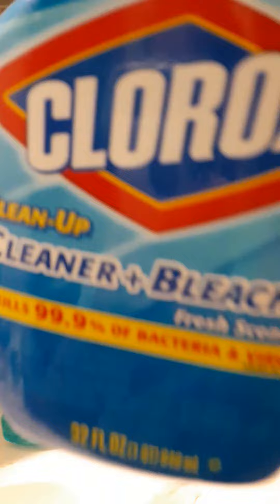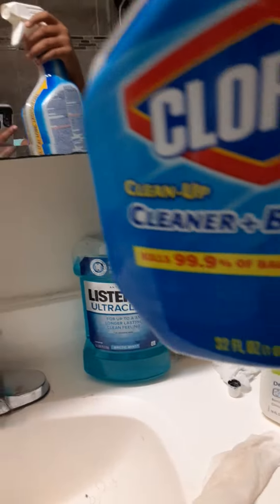December 24, 2020